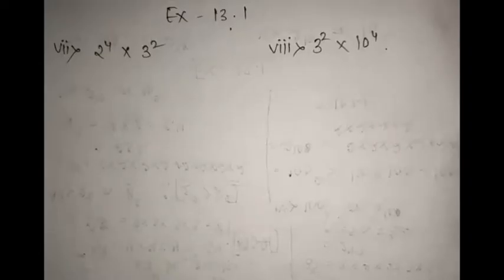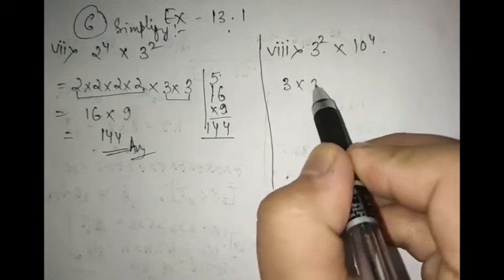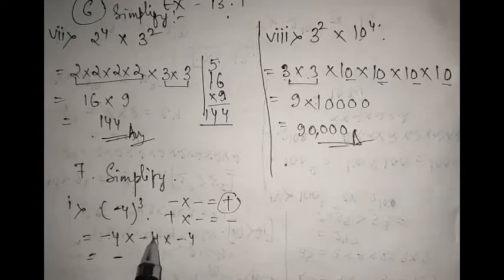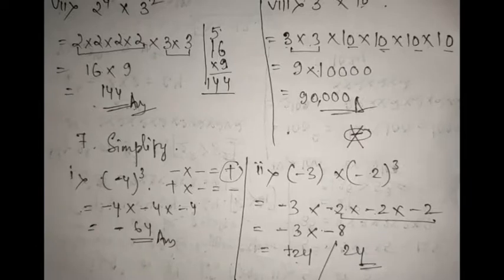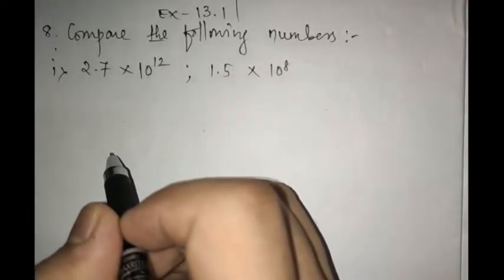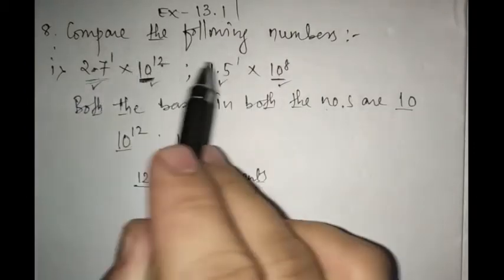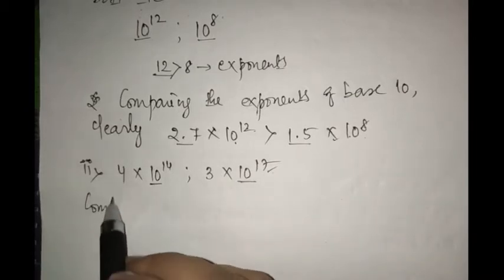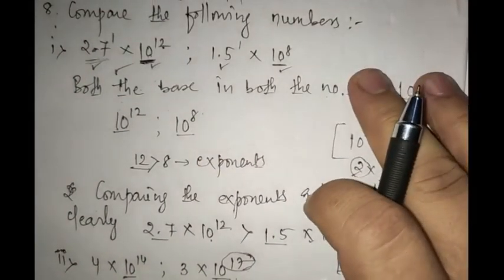Part5Class7,Chapter 13,solved Exercise13.1,q.no.6(vii-viii),7(I,ii,iii),8(i,ii)